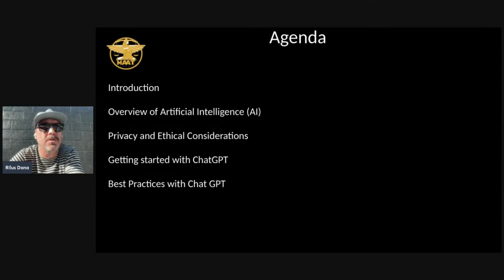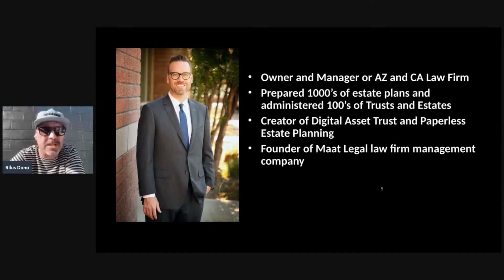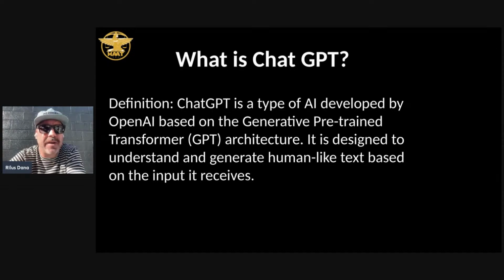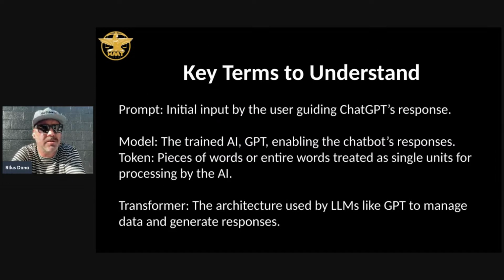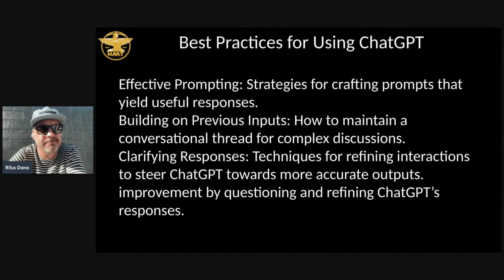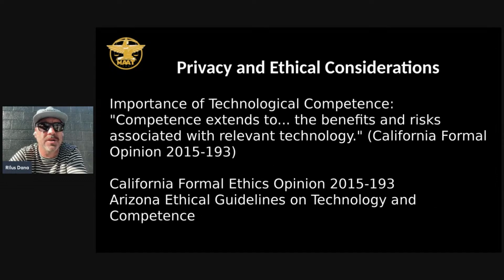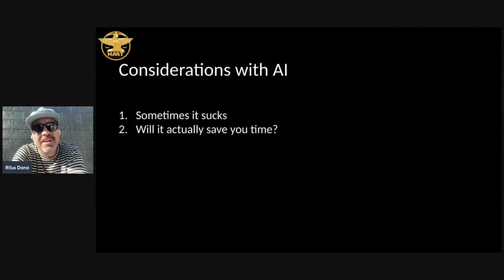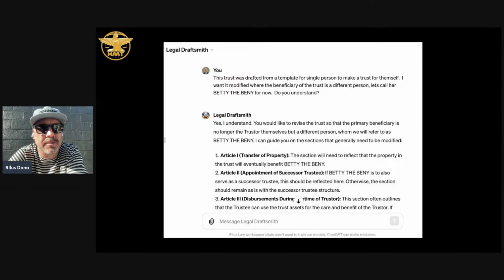✨ AI for Everyone: Unlock the Power of Artificial Intelligence 🤖💡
🌟 Discover how artificial intelligence is changing the way we live and work! In this live session, we’ll explore the basics of AI, its practical applications, and how tools like ChatGPT can make your life easier. Whether you’re a beginner or just curious about AI, this session is perfect for YOU.

🔹 What is AI and why it matters 🤔
🔹 Real-life examples of AI in action 🌍
🔹 Tips for getting started with ChatGPT 🚀

🎯 Join us to unlock the potential of AI and see how it can empower YOU in everyday life.

🕒 Don’t miss it – we’re live NOW! 🎥🔥